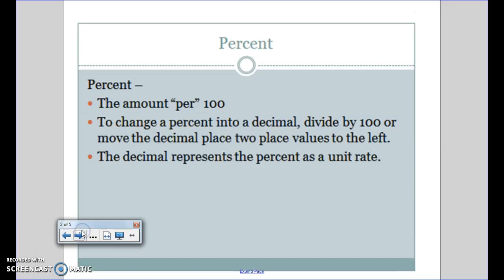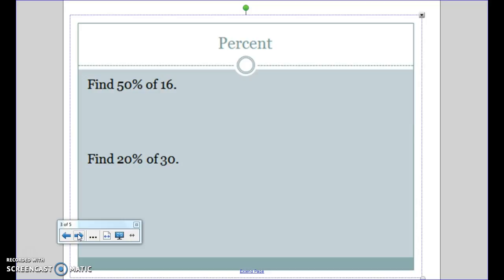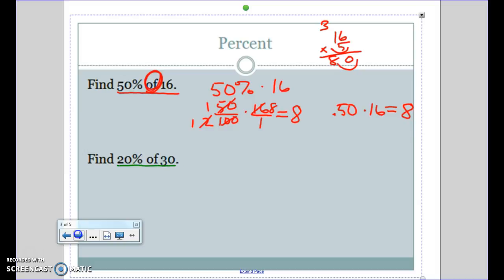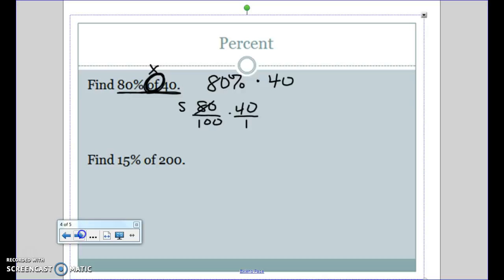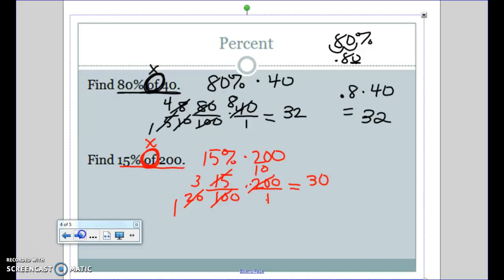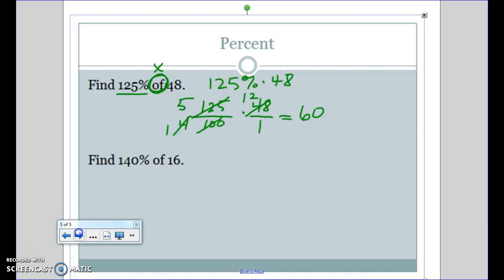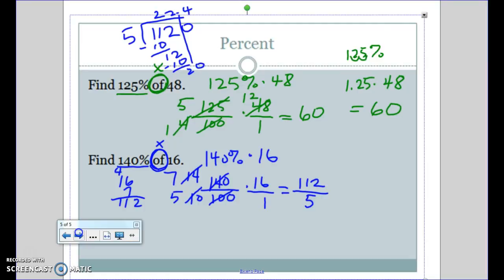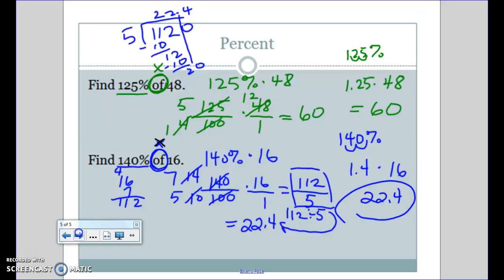Percent of a Whole Notes